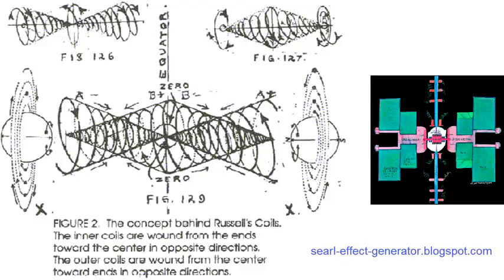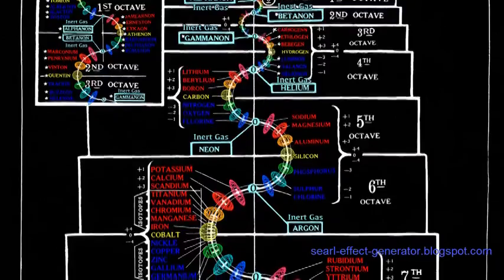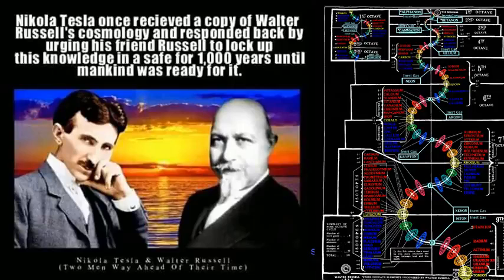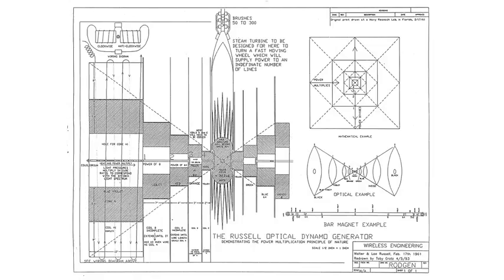FREE ENERGY: WALTER RUSSELL'S OPTIC DYNAMO-GENERATOR